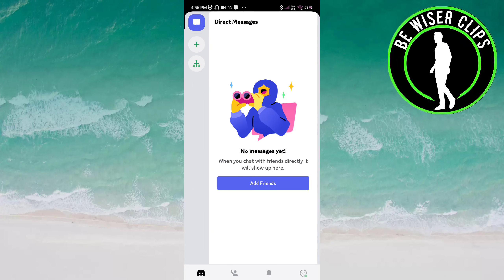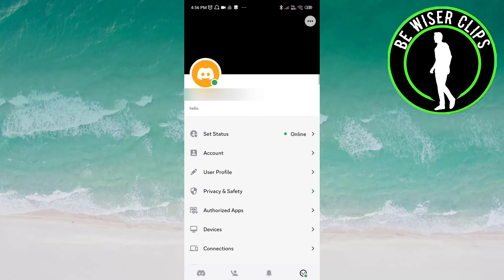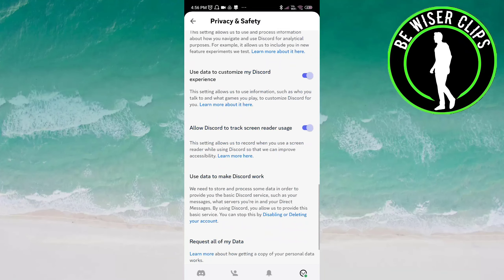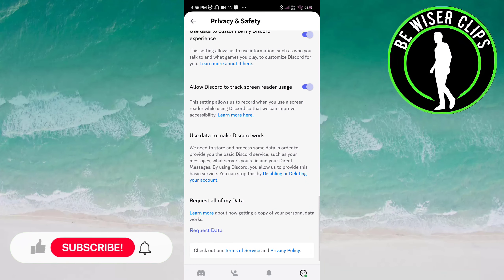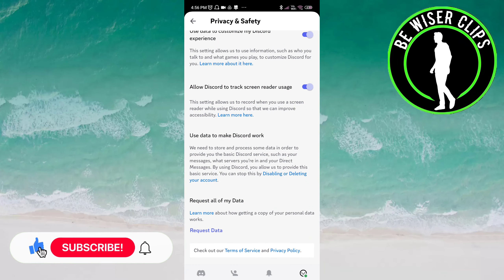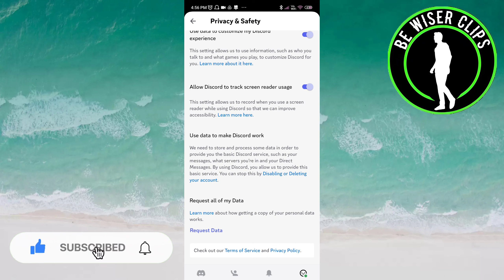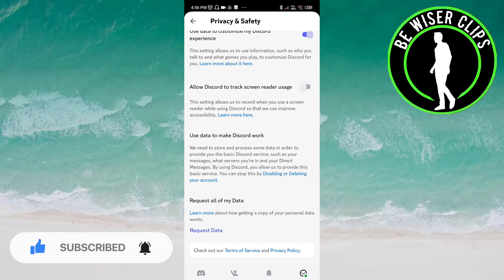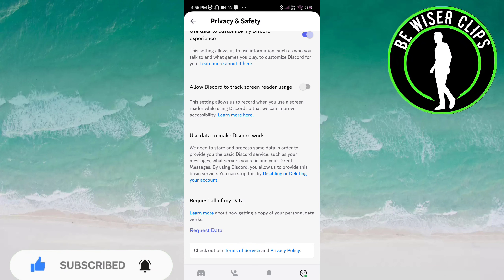How To Disable Discord To Track Screen Reader Usage | Discord Tutorial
This video shows you How To Disable Discord To Track Screen Reader Usage Easily! Watch this Video till the end to learn How To Disable Discord To Track Screen Reader Usage.

Were you able to figure out How To Disable Discord To Track Screen Reader Usage on the Phone? Share this with your friends who want To Disable Discord To Track Screen Reader Usage.

Problem Solved in this Video-:

how to disable discord to track screen reader usage

What Do you Think of How To Disable Discord To Track Screen Reader Usage on Mobile?